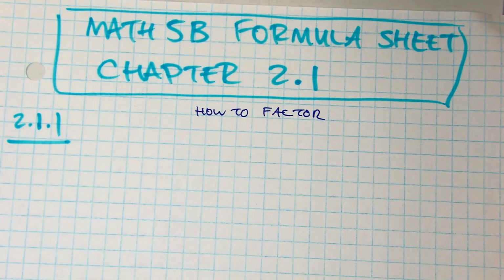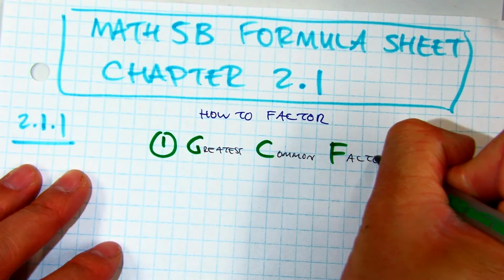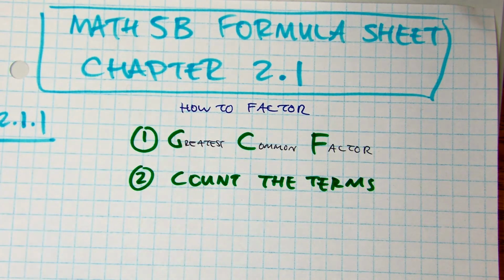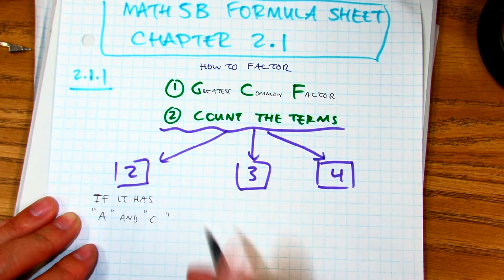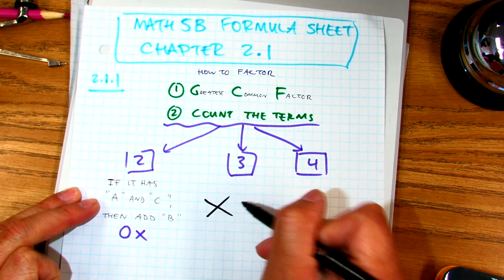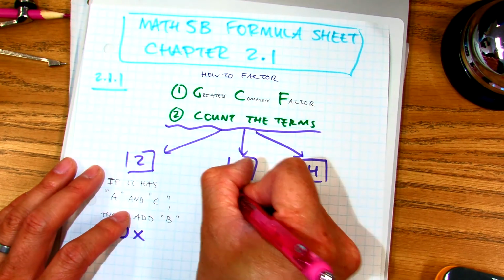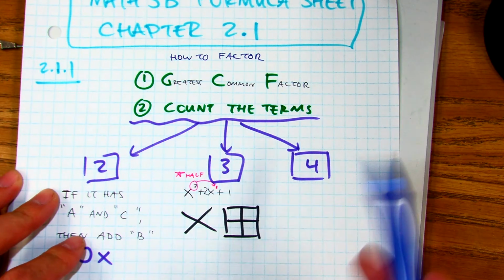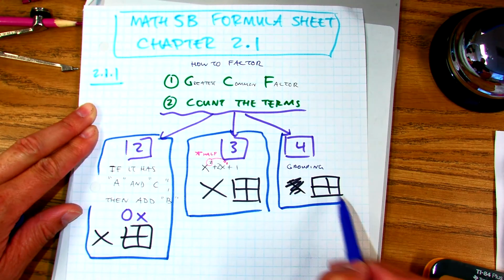how to factor flow chart review